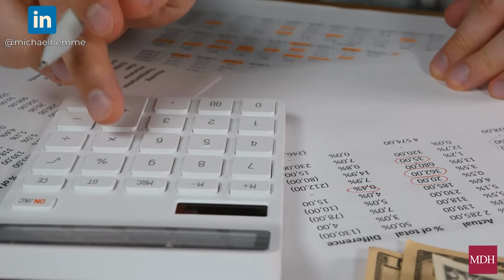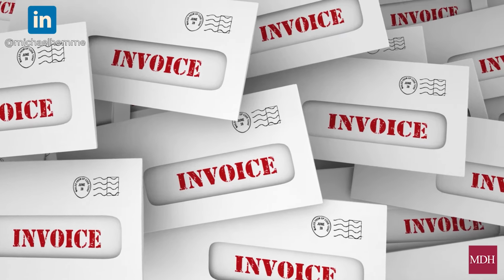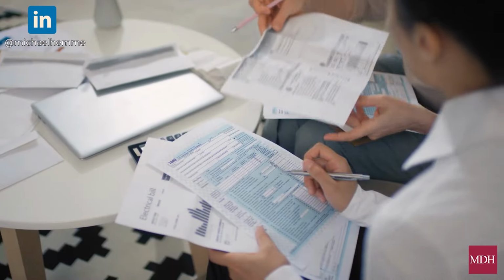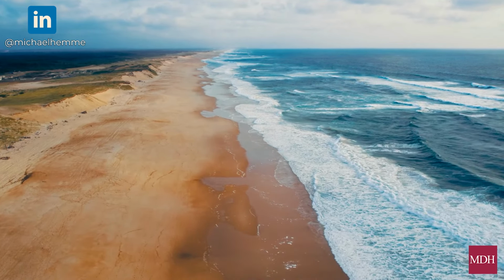Top 5 Accounting Mistakes Small Business Owners Make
Ever wondered if basic accounting mistakes are quietly draining your small business profits, costing you thousands or even tens of thousands?

Missing these common financial slip-ups might be secretly taking away your hard-earned money. From forgetting deductions to not handling cash flow well, these small mistakes can seriously impact your finances, leaving you frustrated and wondering where your profits went.

Join us in this helpful video as we uncover the top 5 accounting mistakes that small business owners often make. Pointing out not just these pitfalls but also useful tips to help you avoid them.

Take charge of your financial future by learning how to avoid these common mistakes.

MDH Accountants is an award-winning firm based in Accountants Surrey and Accountants London. Our Director Michael Hemme is known as the Wealth Whisperer!

Time Stamps:

00:00 - Introduction
00:25 - Mistake #1: Missing VAT registration & thresholds
01:44 - Mistake #2: Incomplete records on record keeping
03:27 - Mistake #3: Overdrawn Director’s Loan Account
05:55 - Mistake #4: Listening to the wrong people’s advice
07:41 - Mistake #5: Not having proper systems in place

Tax Saving:
74 Ways To Pay Less Tax